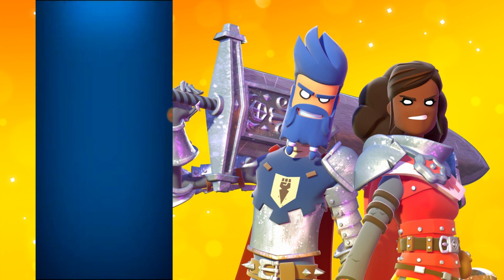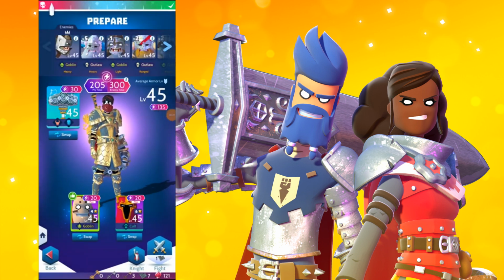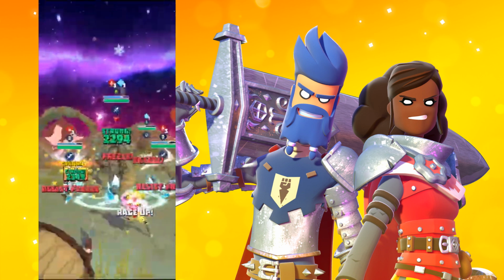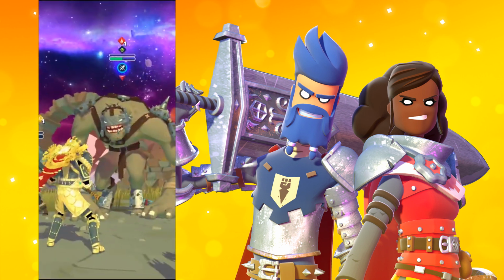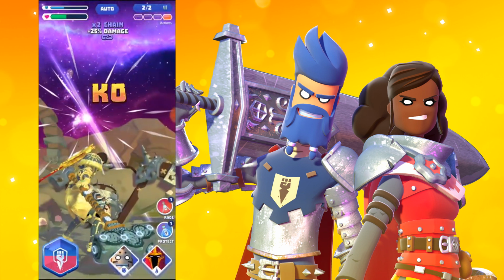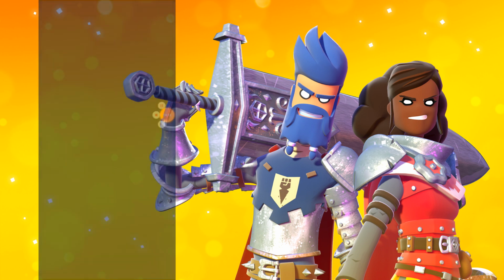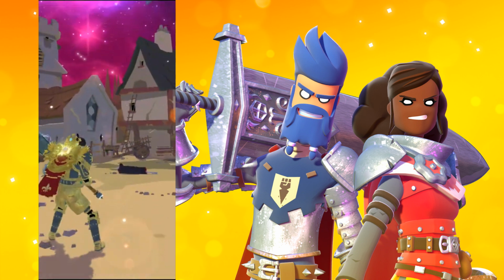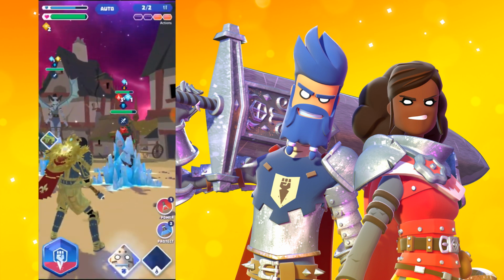Knighthood-The Rift! (week#8)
What's up Knights! Back again with another addition to our rift experiences! This week we also feature the first round of our max threat rift battles to show Knights how to survive the battles before the boss. and how to make it to the boss in fighting shape! As always Knights. STAY GRINDING! ~Xantos